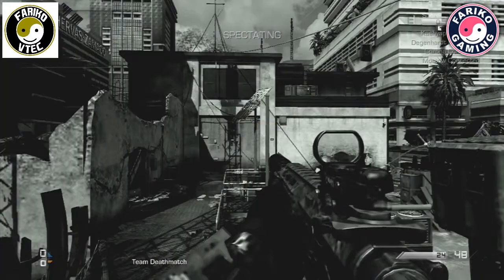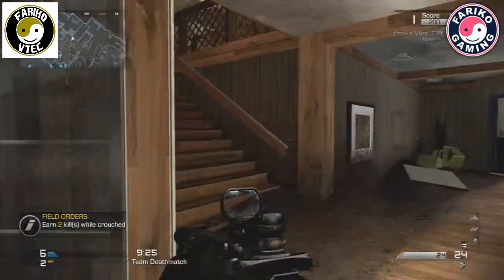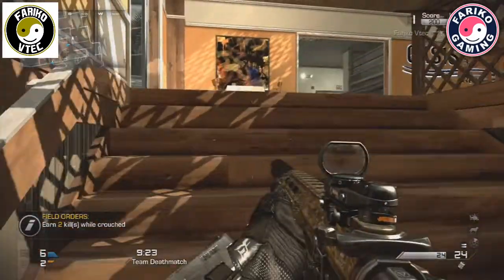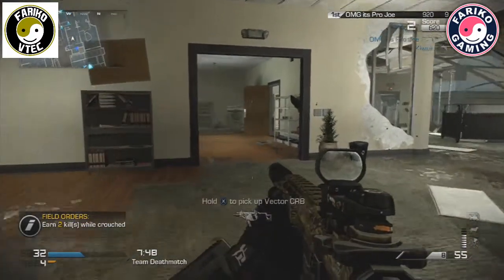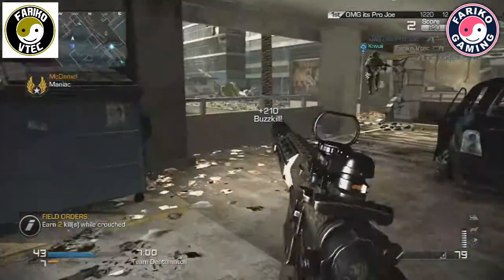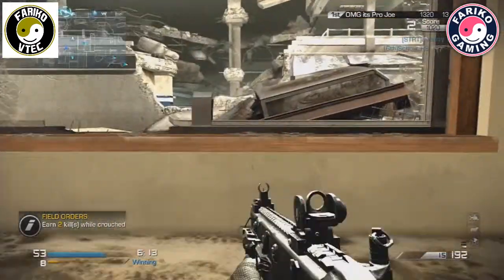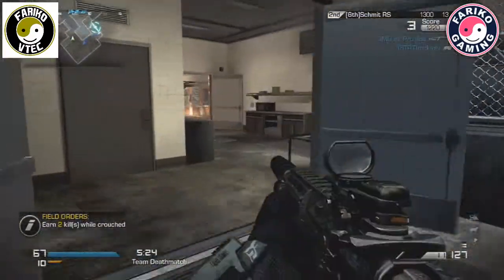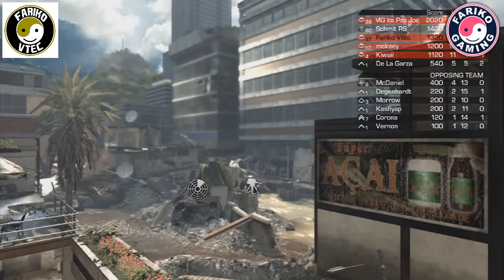Call of Duty Ghosts - Squads EP#3 Wargame Gameplay w/Fariko Vtec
My 1st attempt at Wargame in Squads. Had fun lol, n went flawless

"Cheers" & A BIG "THANK YOU."
Your the reason i upload videos and i cannot be greatfull enough.

PC:  MSI K9NGM Motherboard, AMD Athlon 64 bit Dual Core CPU, O/S - Windows 7 64bit SP1

-Fariko Vtec-